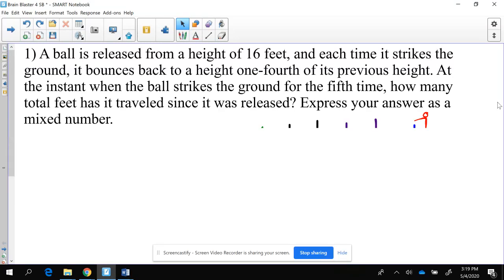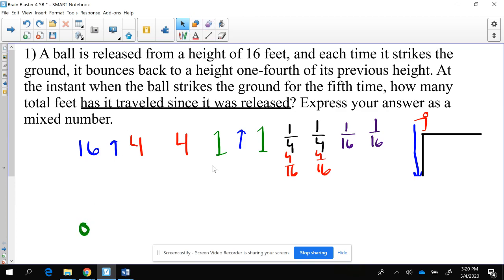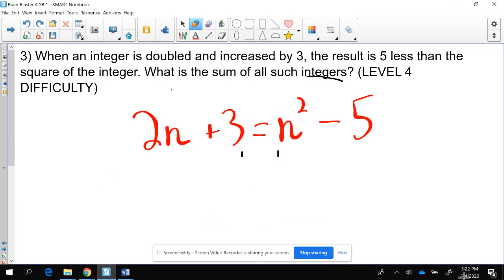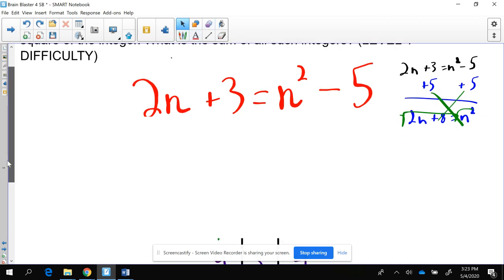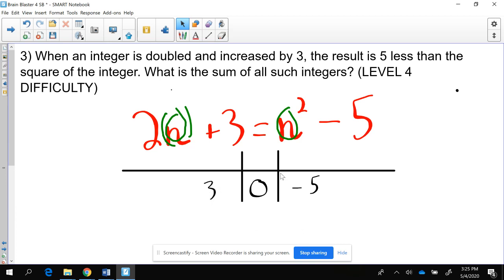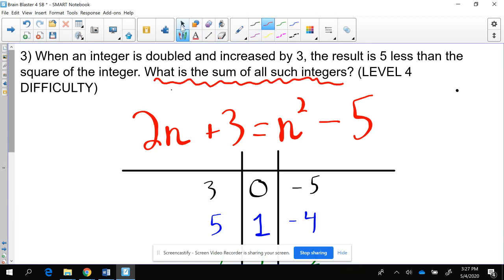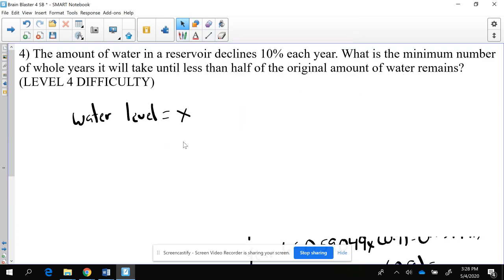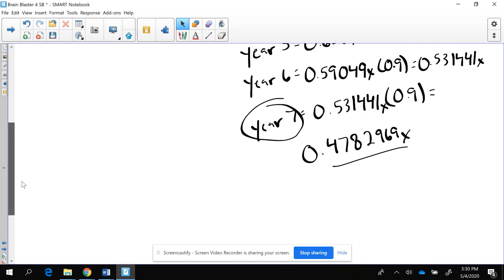Untitled: May 4, 2020 3:30 PM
Brain Blaster #4 Explained